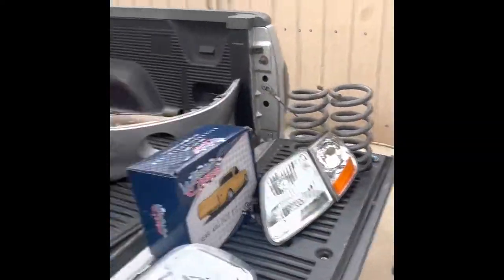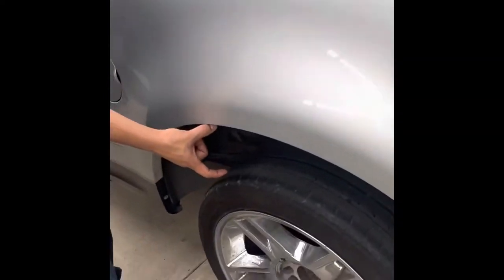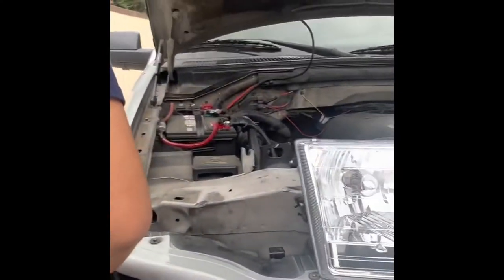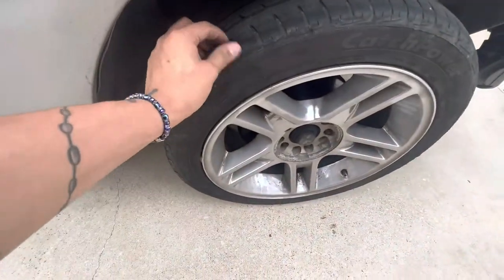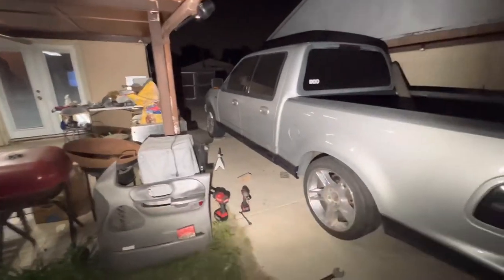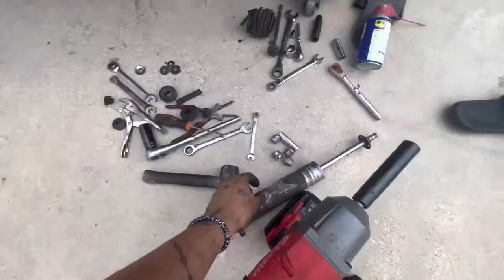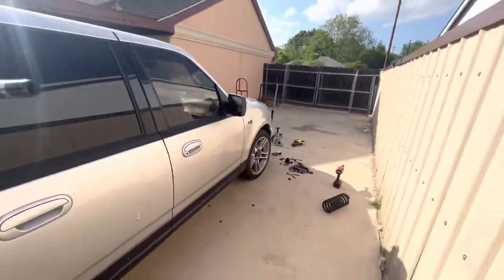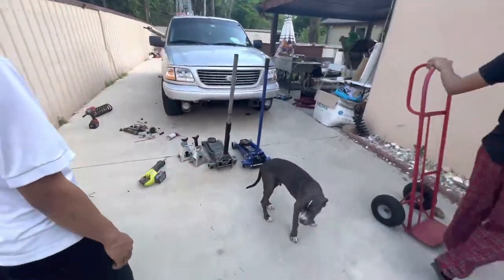3/6 drop on my F150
Did a 3inch belltech lowering springs up front
Western chasis flip kit in the rear